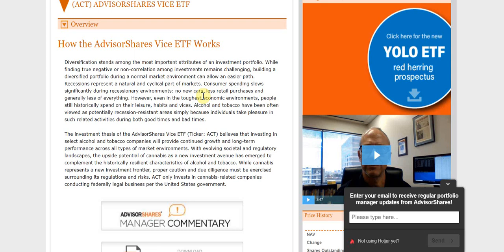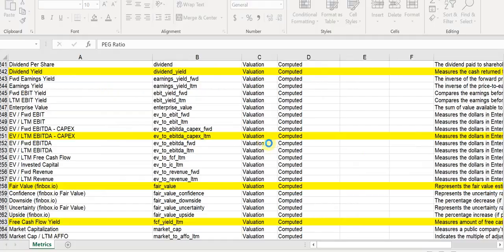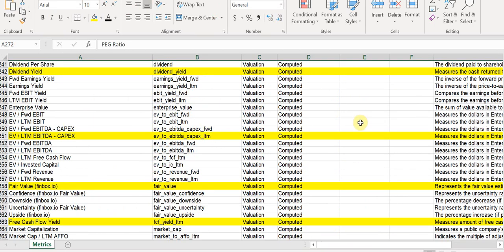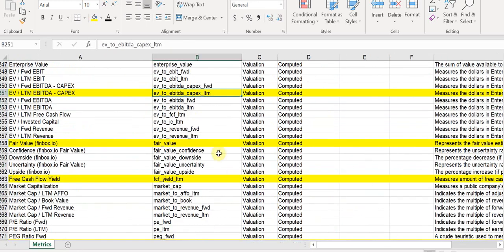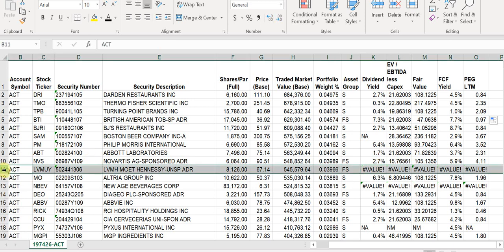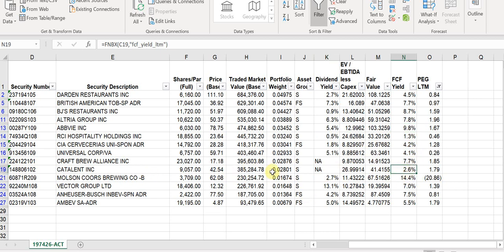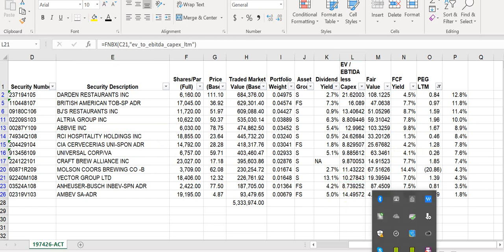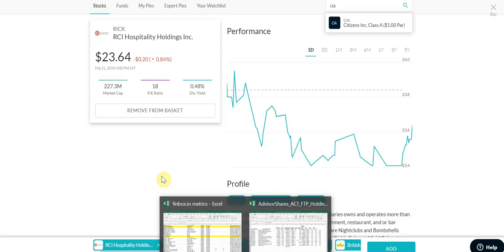How to Create Your Own Sin Stocks ETF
Sin Stocks are stocks that typically follow 'vices' which include gambling, liquor, tobacco, and more. These stocks are widely viewed as recession-proof stocks that because in both good times and bad people will consume these products or services.

In this video, I will show you exactly how to make your own Sin Stocks ETF using a combination of a stock screener and a free automated investing platform.

I created several other M1 Finance Pies that you can view

Warning: I am not a professional. Do not take any stocks mentioned in this video as financial advice. I am not a financial advisor and cannot legally solicit any advice.